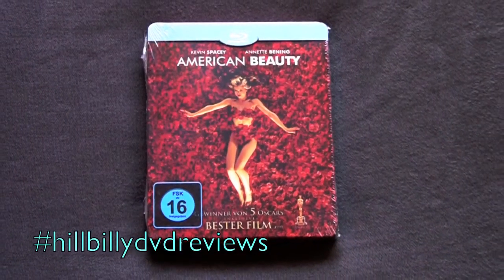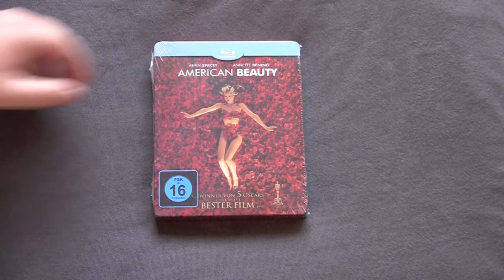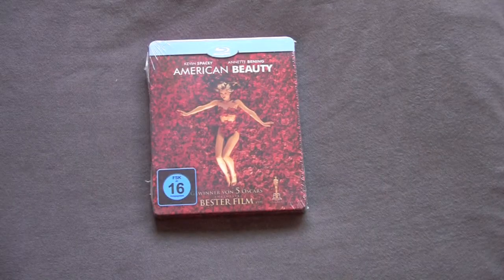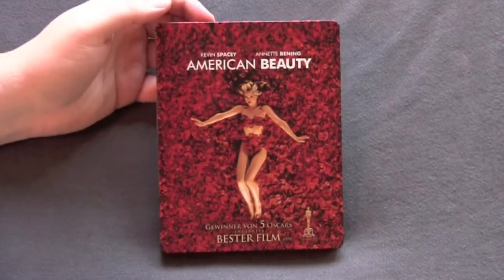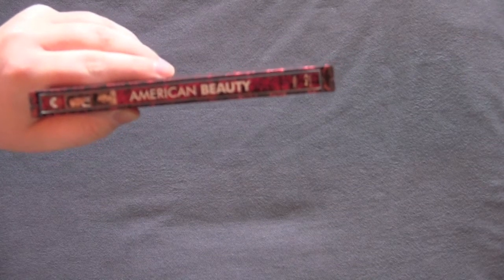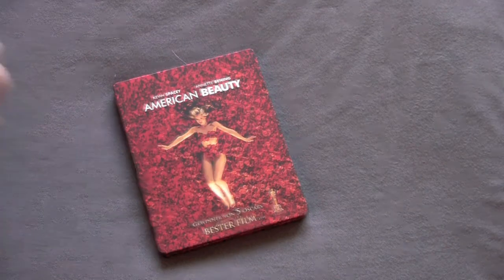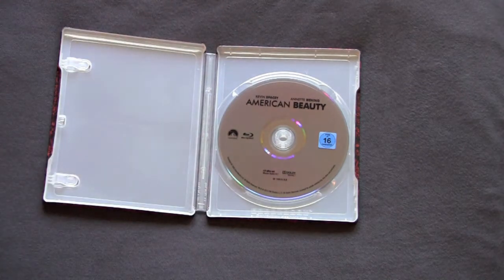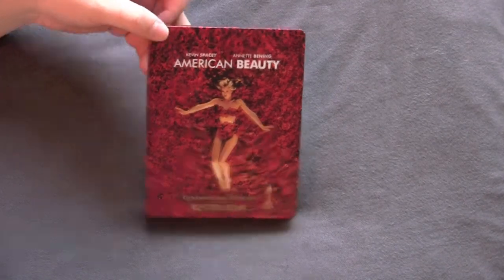AMERICAN BEAUTY German blu-ray steelbook unboxing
The Goat unboxes the German blu-ray steelbook of American Beauty.